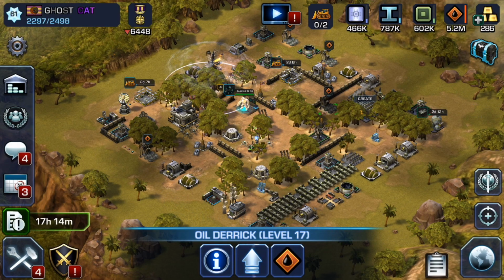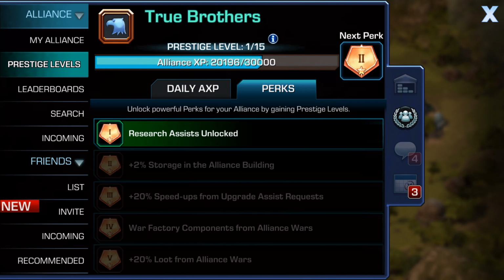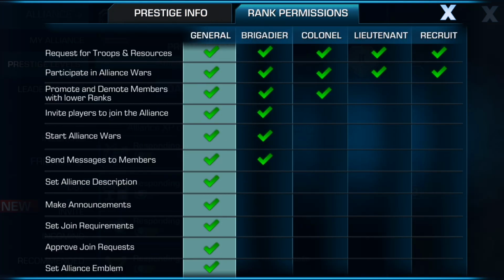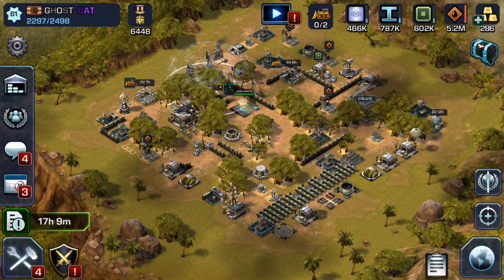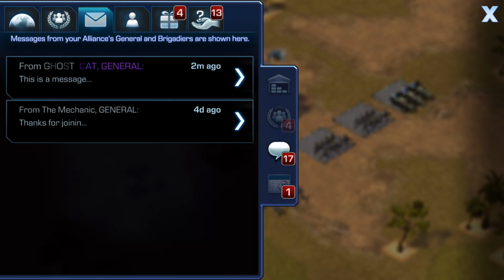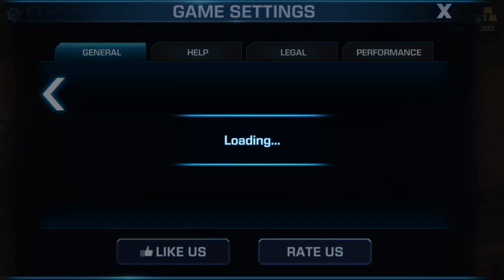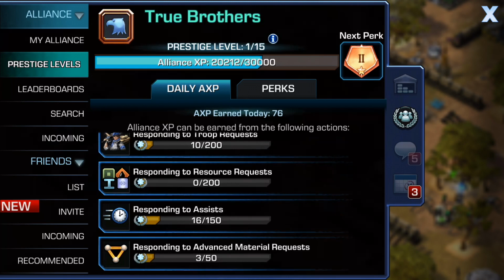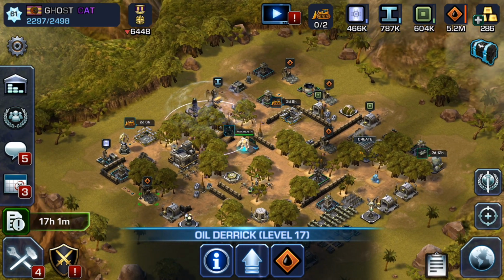Empires & Allies Prestige Tips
This Video shows what the new Prestige system is how to use it and how Generals and Brigadiers can use the message system.